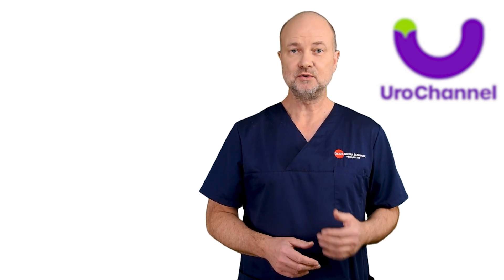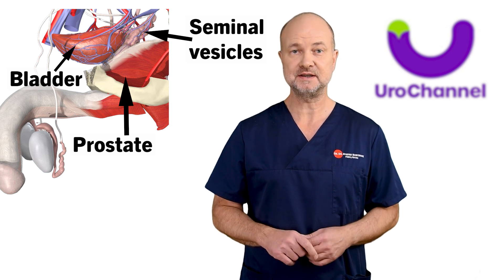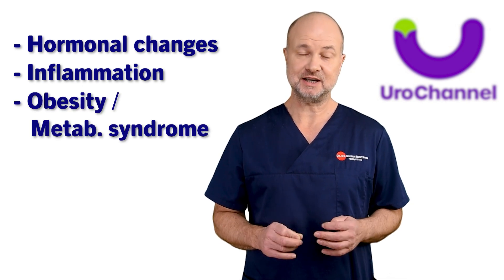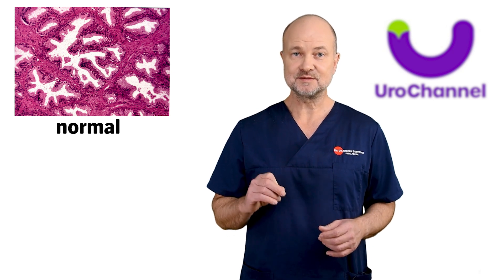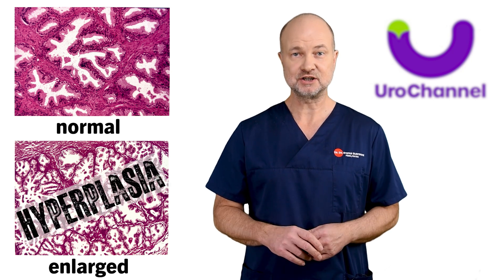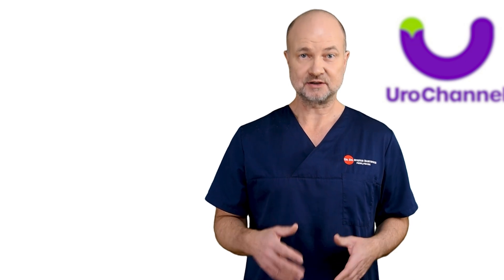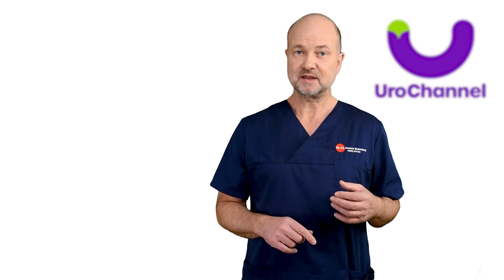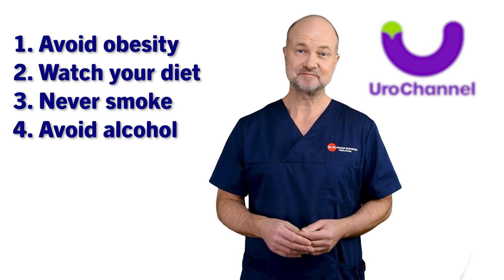An enlarged prostate is not swollen! | UroChannel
Prostatic enlargement is not a swelling! In this video on UroChannel, Dr. med. Dr. phil. Stefan Buntrock, a board-certified urologist and sexologist from Göttingen, addresses common misconceptions about benign prostatic enlargement (BPE) and lifestyle hacks related to it. Dr. Buntrock explains the prostate's role in procreation and how, as men age, hormonal changes and factors like obesity contribute to prostate enlargement. He emphasizes that BPE is characterized by actual cell growth (hyperplasia), not mere swelling (edema), which is a common misunderstanding in popular videos.
Dr. Buntrock humorously debunks the myth that certain foods or drinks can reduce prostate size, using sarcasm to highlight the ineffectiveness of such remedies. He stresses that once the prostate enlarges, dietary changes won't reverse it. Instead, he advocates for a healthy lifestyle, including maintaining a healthy weight, eating well, and limiting alcohol and tobacco use, to avoid prostate issues.
The video also touches on supplements like pumpkin seeds and saw palmetto. While they may alleviate symptoms associated with an enlarged prostate, they don't reduce its size. Saw palmetto might have a theoretical link to Finasteride and Dutasteride, drugs used in BPE treatment, but conclusive data is lacking.
Interestingly, Dr. Buntrock points out that the video is most relevant to men in their 20s, as lifestyle choices made at this age can significantly influence prostate health later in life. He encourages younger viewers to take proactive steps towards maintaining prostatic health.